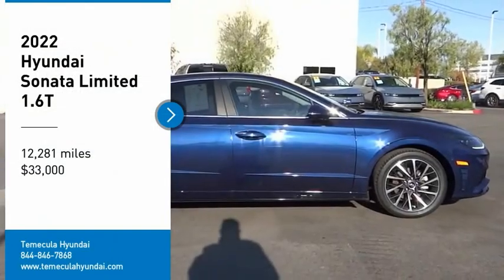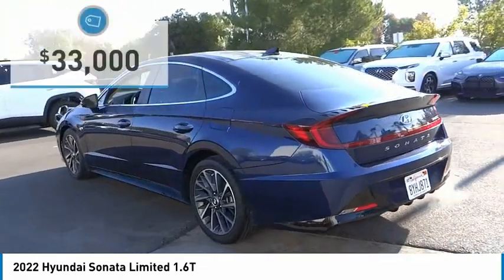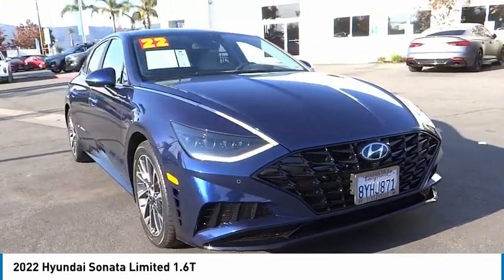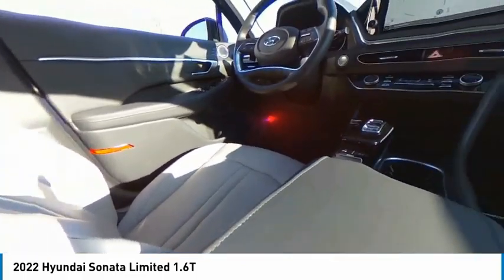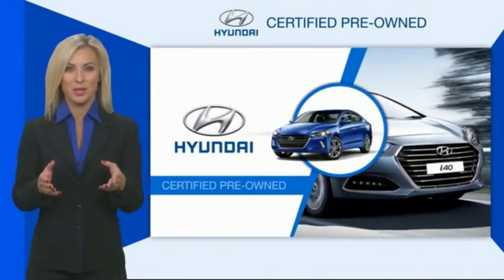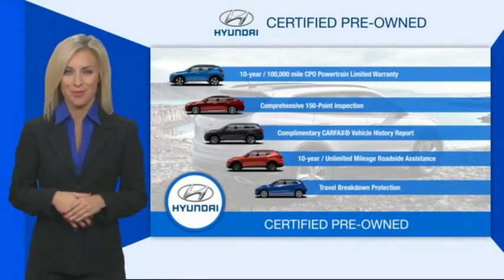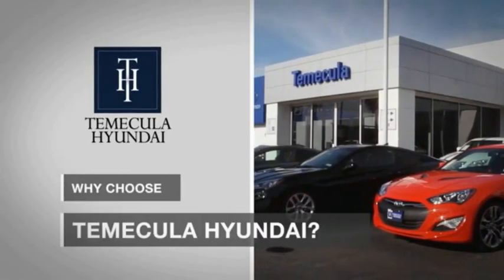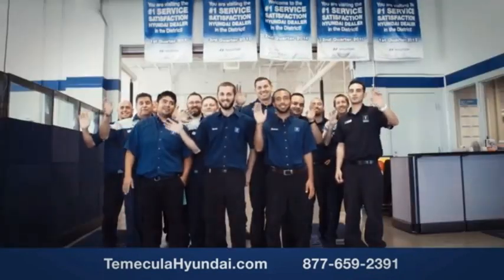2022 Hyundai Sonata TEMECULA MURRIETA MENIFEE HEMET CORONA ESCONDIDO TT2113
2022 Hyundai Sonata Limited 1.6T

Temecula Hyundai
27430 Ynez Rd.

TEMECULA HYUNDAI PROUDLY SERVING TEMECULA, MURRIETA, MENIFEE, HEMET, CORONA, ESCONDIDO, AND SURROUNDING SOUTHERN CALIFORNIA LOCATIONS. THIS BLUE 2022 Hyundai SONATA IS EQUIPPED WITH A 1.6L Turbo-GDI DOHC 16-Valve I4, AUTOMATIC TRANSMISSION, AND RECEIVES AN ESTIMATED 27 City/37 Hwy MPG. 2022 Hyundai SONATA Limited 1.6T 27/37 City/Highway MPG Clean CARFAX. This Vehicle is Located at: Temecula Hyundai, 27430 Ynez Road, Temecula, California 92591. Dealer Installed accessories are optional and may be purchased for an additional charge.All prices subject to government fees and taxes, any finance charges, any dealer document preparation charge, and any emission testing charge.While we make every effort to ensure the data listed here is correct, there may be instances where some of the factory rebates, incentives, options or vehicle features may be listed incorrectly as we get data from multiple data sources. PLEASE MAKE SURE to confirm the details of this vehicle (such as what factory rebates you may or may not qualify for) with the dealer to ensure its accuracy. Dealer cannot be held liable for data that is listed incorrectly. For In-Transit Inventory, any date of arrival is estimated and the actual date of delivery may vary due to circumstances beyond Hyundai and Temecula Hyundai's control. Please contact Temecula Hyundai for availability details. Stock #: TT2113 | VIN: 5NPEH4J22NH140583 | 2022 Hyundai Sonata Limited 1.6T AIR CONDITIONING POWER WINDOWS TRACTION CONTROL Temecula Hyundai FOR DRIVERS IN THE GREATER TEMECULA, MURRIETA, MENIFEE, HEMET, CORONA AND ESCONDIDO AREAS, YOUR SOURCE FOR INCREDIBLE HYUNDAI MODELS IS TEMECULA HYUNDAI 27430 YNEZ RD TEMECULA, CA 92591